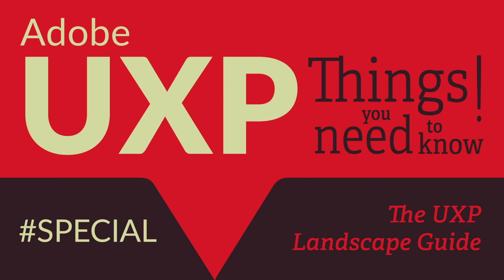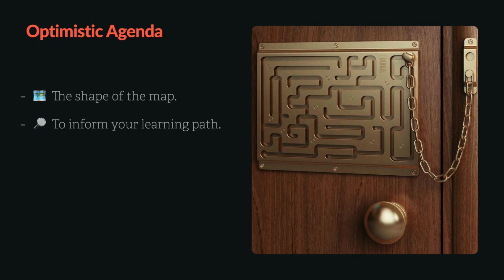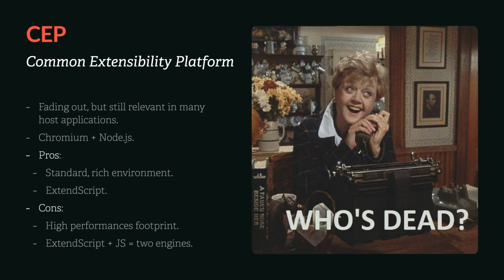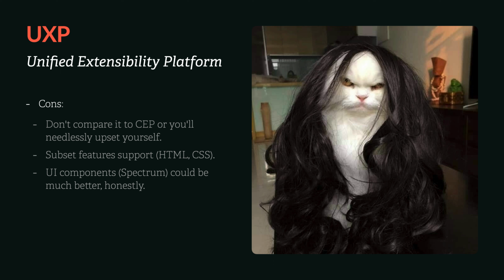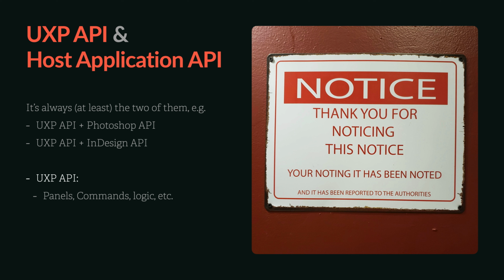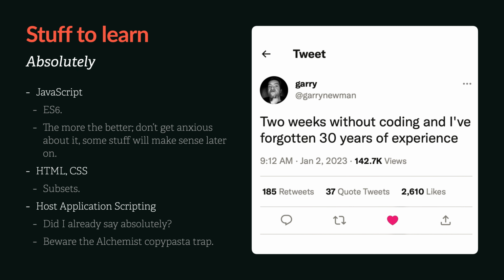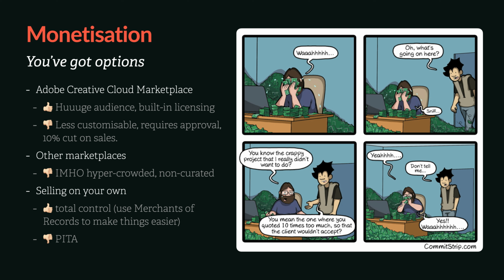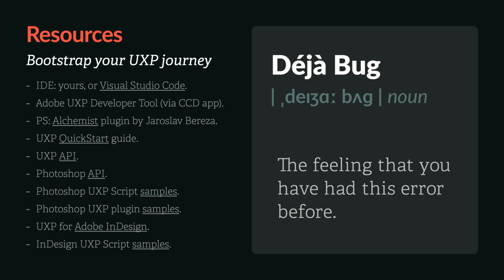Adobe UXP: Things you need to know! Special The UXP Landscape Guide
Special episode: the UXP extensibility landscape tour, to help new developer understanding the map and guiding their learning path.

00:00 — Introduction
01:19 — TL;DR
01:43 — Scripting
08:07 — CEP
12:24 — UXP
20:22 — UXP Scripting
22:30 — Photoshop DOM
24:48 — UXP vs. HostApplication APIs
26:16 — Stuff to build
27:32 — Stuff to learn
31:48 — Monetisation
36:21 — UXP Courses
39:13 — Resources
40:46 — Bye!